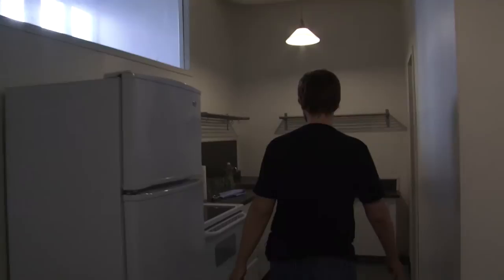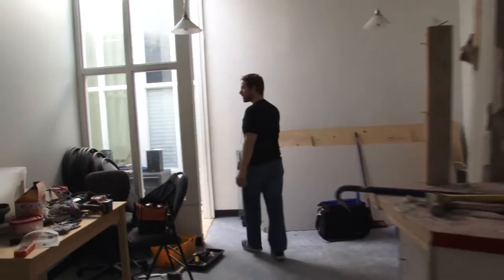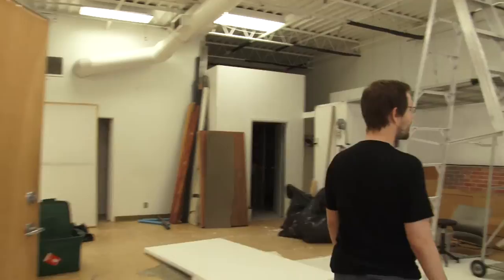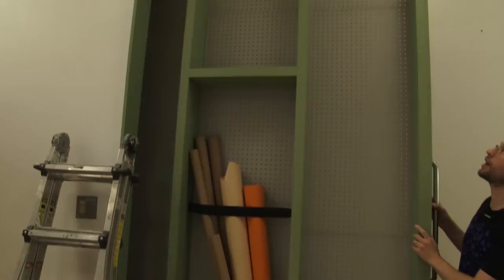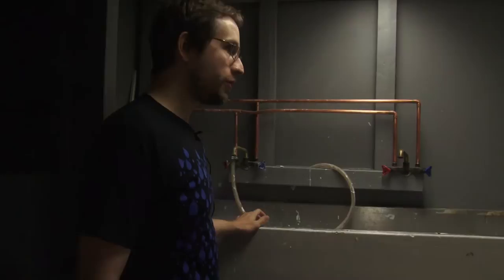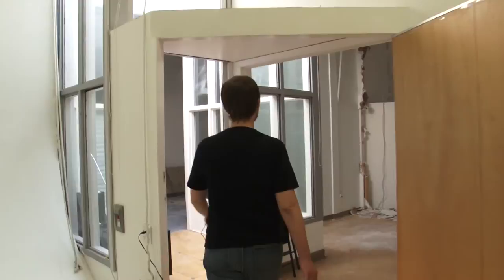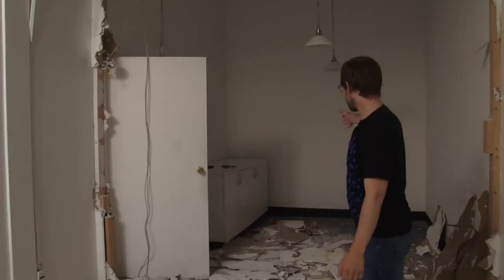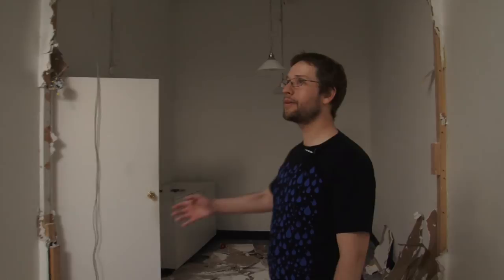Hacklab 2.0 - Electric Boogaloo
After 6 years in our current space, Hacklab 1.0, here is the first look at Hacklab 2.0! We've already started demolishing some of the interior walls and have a plan to renovate the space. This place is 2700sqft, or the equivalent of almost 5 whole hacklabs!